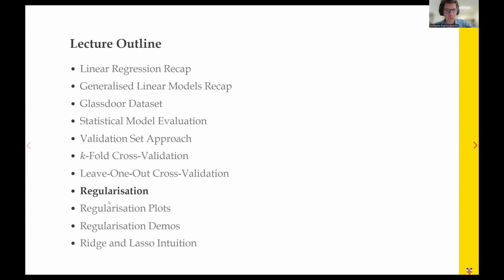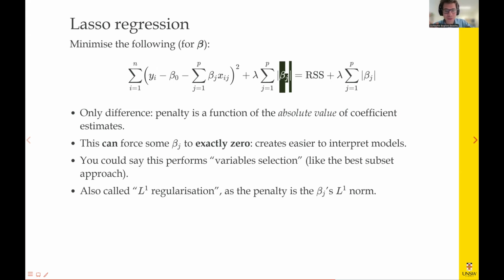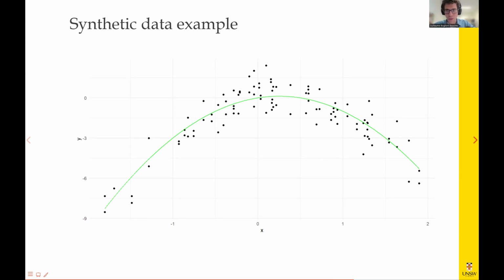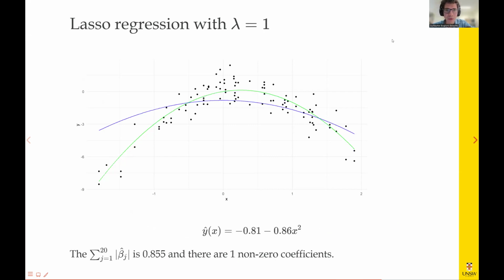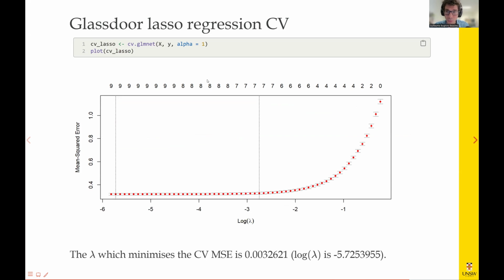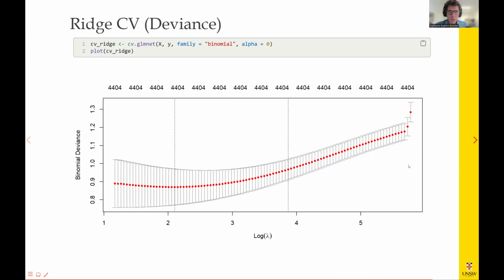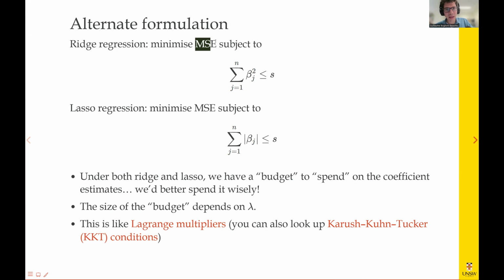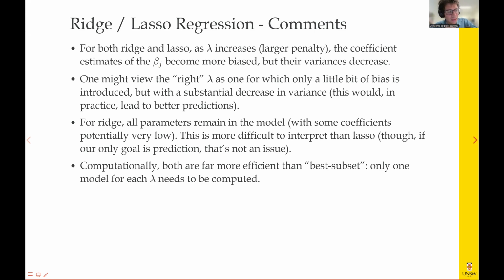ACTL3142 Regularisation - Ridge and Lasso